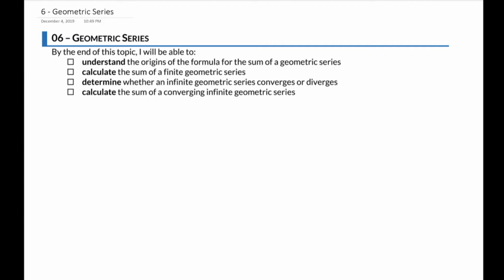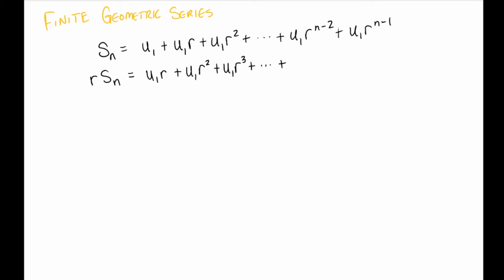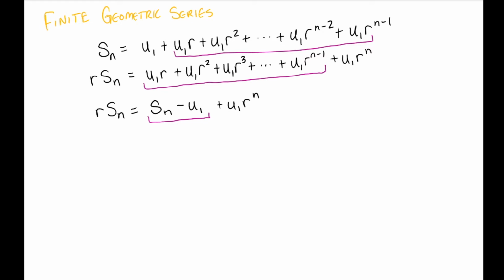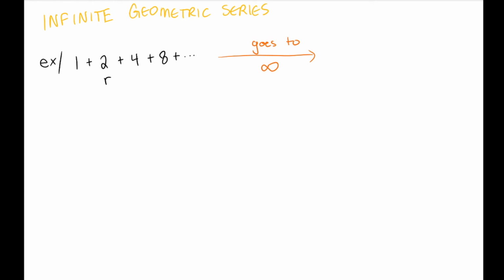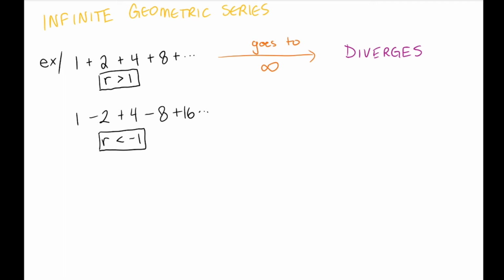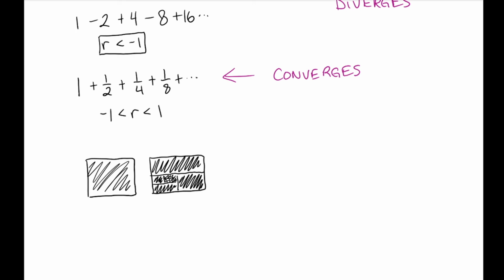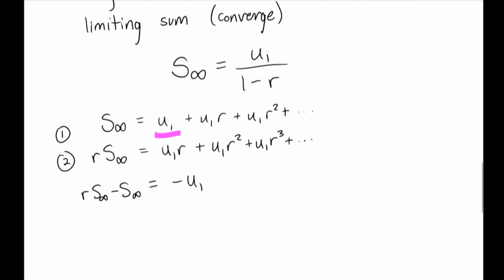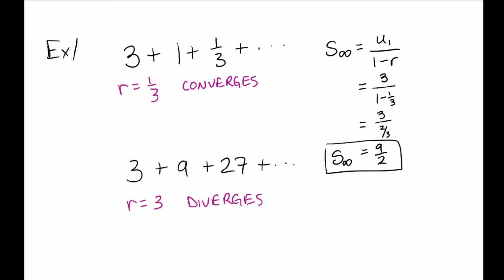306 Geometric Series